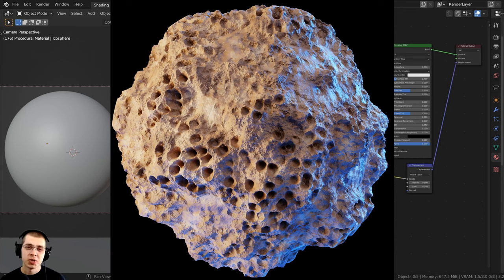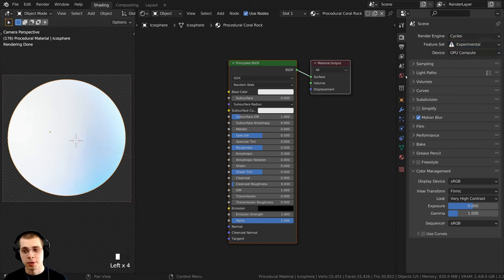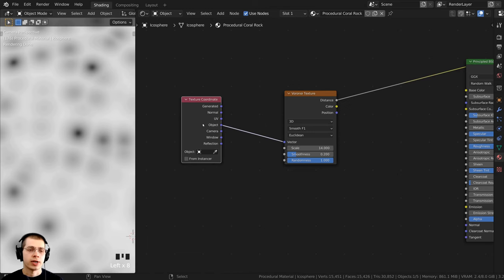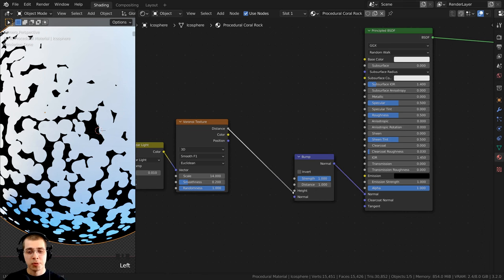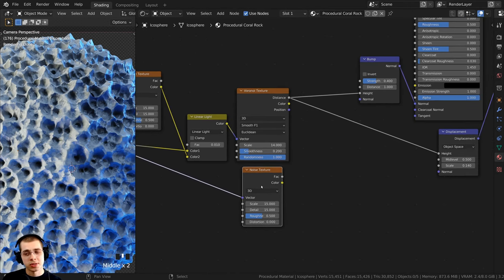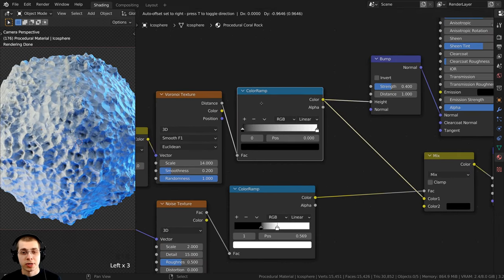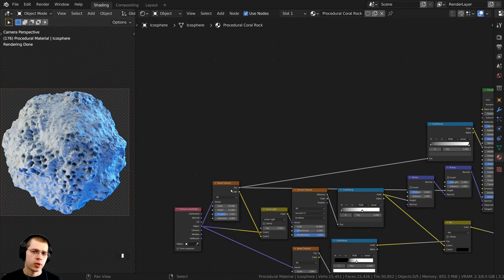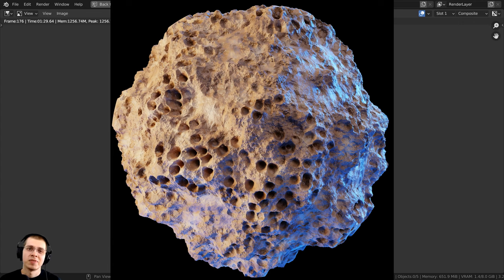Procedural Coral Rock Material (Blender Tutorial)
In this Blender tutorial we will create this Procedural Coral Rock Material. 🪨 🐠 🏝️

● Timestamps:
0:00 Intro
0:31 3d Setup
2:23 Displacement Setup
4:09 Procedural Setup
20:20 Closing